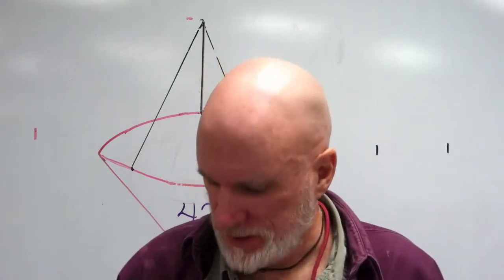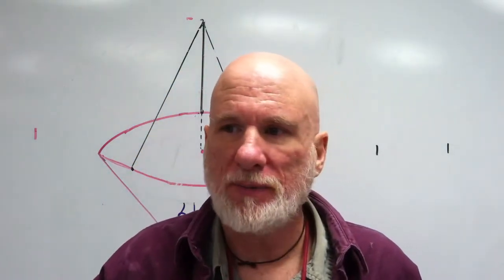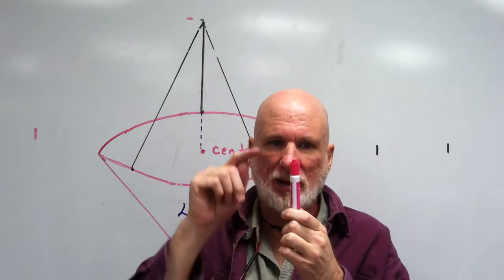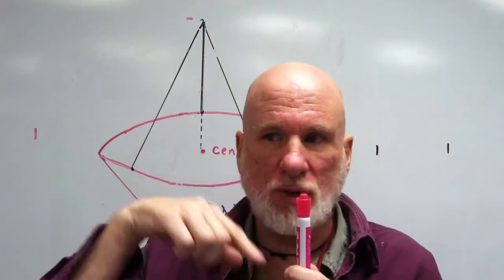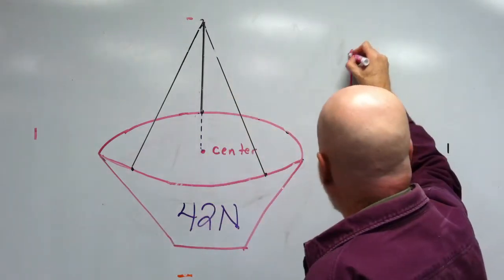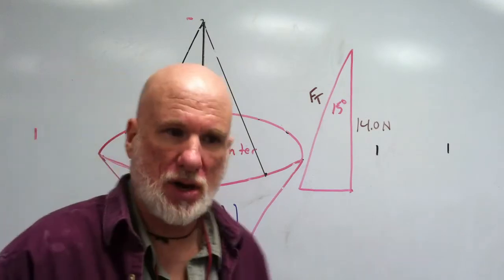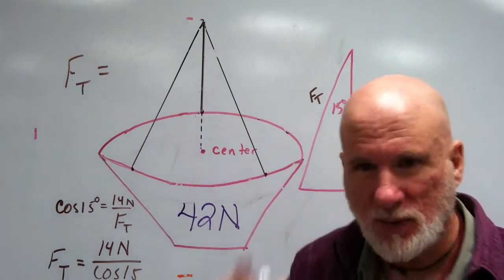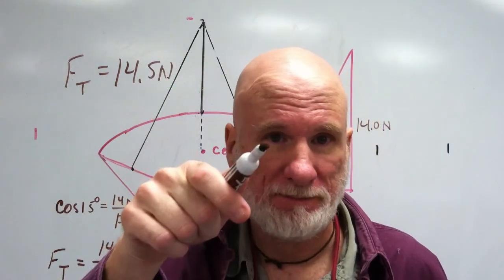Exam Review Flower Pot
A Excercise in Mechanical Equilbrium...